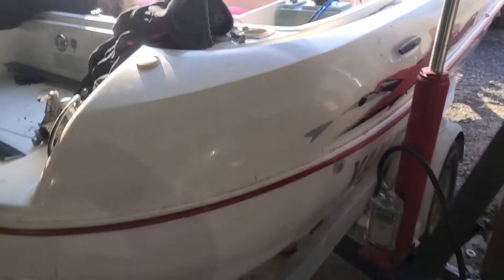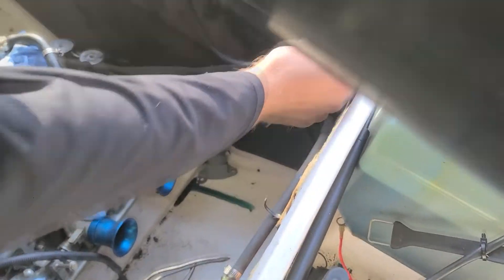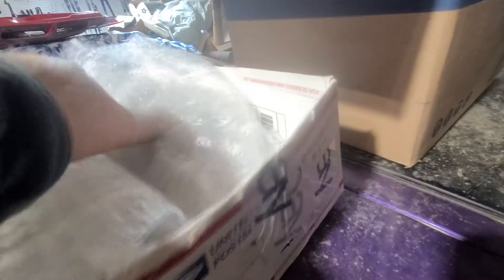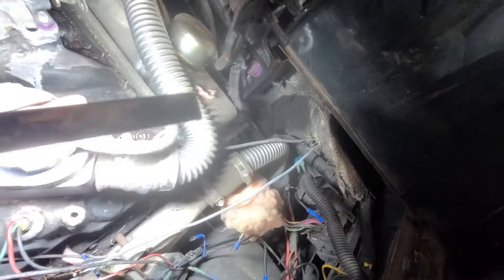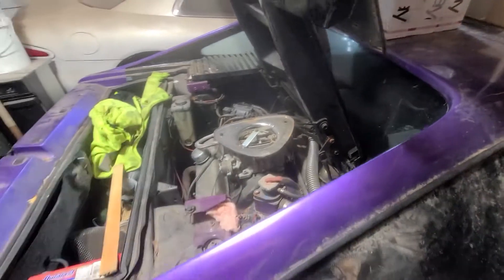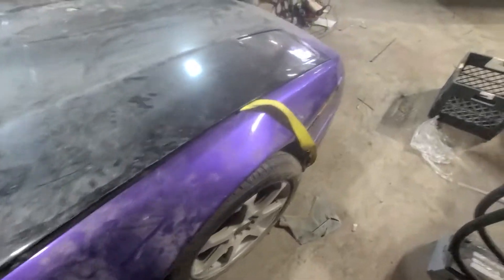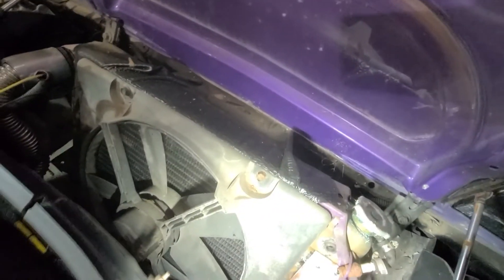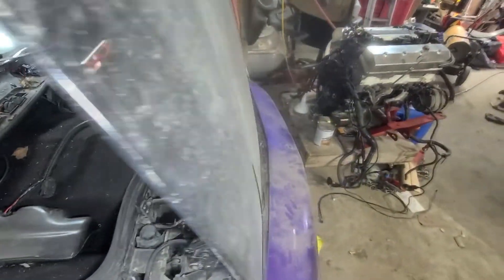Coming this year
BE ADVISED: Any public comment left on DIY Misfit "Mechanic" may get a video response from me rather than a written response. IF YOU ARE NOT COMFORTABLE WITH THIS DO NOT COMMENT!
Or I might not respond at all and ignore you like the wife says I do to her.

I am not responsible for any damage anyone does to equipment or themselves, their pets, their friends, or their friend’s pets, including the neighbors pet from the information contained in the video. If you follow the video and you do stupid shit like I do, to yourself, your equipment, or others it is your fault not the DIY Misfit "Mechanic"! This information is given with the understanding that if you use this information you do so with no liability to the DIY Misfit "Mechanic" or this channel.  Due to factors beyond the control of the DIY Misfit "Mechanic", it cannot guarantee against unauthorized modifications of this information, or improper use of this information.  The DIY Misfit "Mechanic" assumes no liability for property damage or injury incurred as a result of any of the information contained in this video.  The DIY Misfit "Mechanic" recommends safe practices when working with power tools, automotive lifts, lifting tools, jack stands, electrical equipment, blunt instruments, chemicals, lubricants, and condoms, or any other tools or equipment seen or implied in this video. Due to factors beyond the control of the DIY Misfit "Mechanic", no information contained in this video shall create any express or implied warranty or guarantee of any particular result. Any injury, damage or loss that may result from improper use of these tools, equipment, or the information contained in this video is the sole responsibility of the user and not the DIY Misfit "Mechanic". Good luck, be safe, and DON'T DRINK & DRIVE!!!